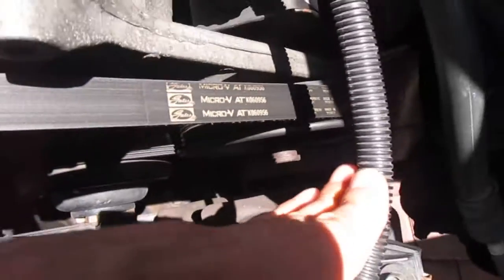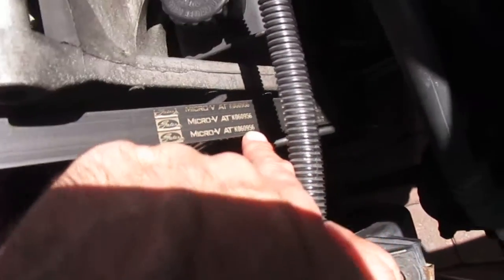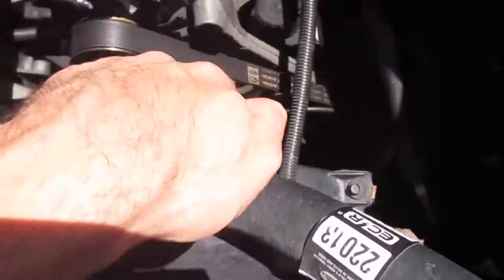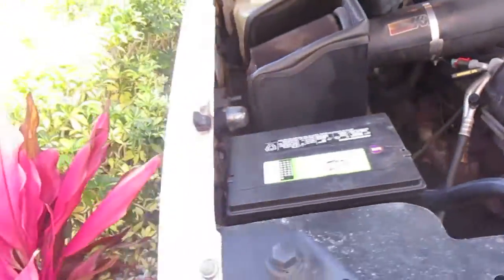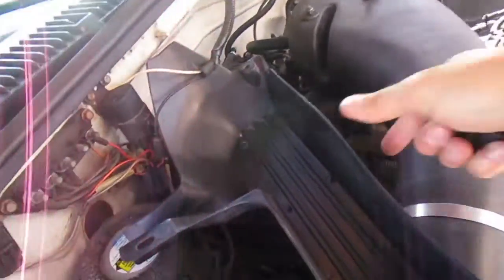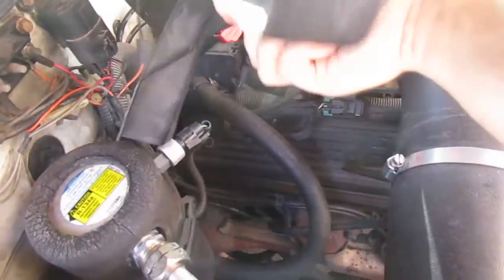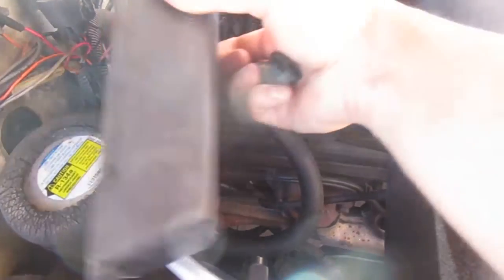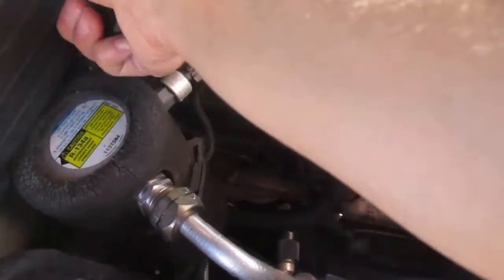Dober Fag Belt numbers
Check the last 3 numbers and match em up. if the last clown PUT the right one on